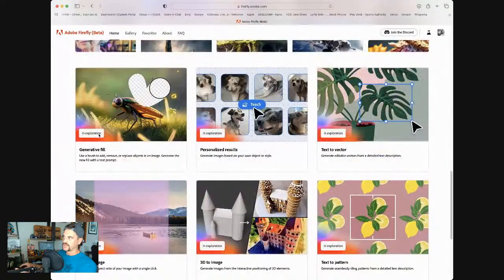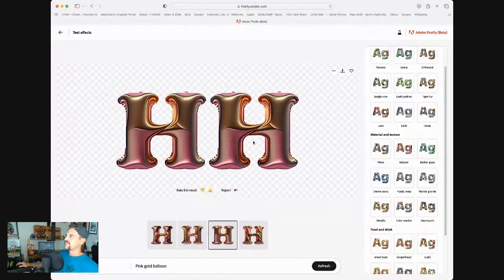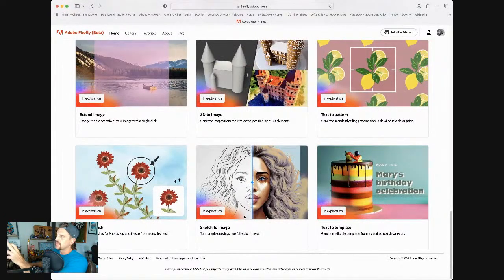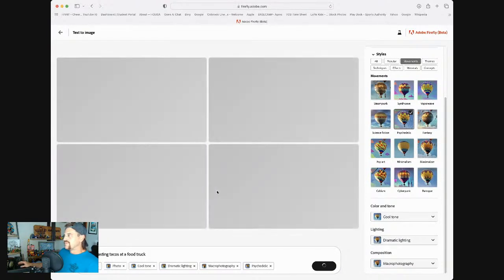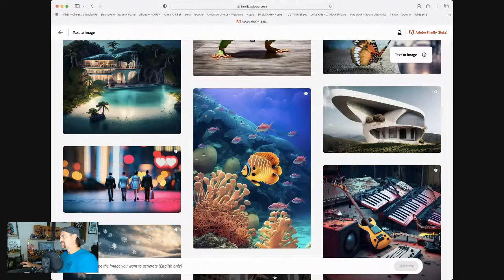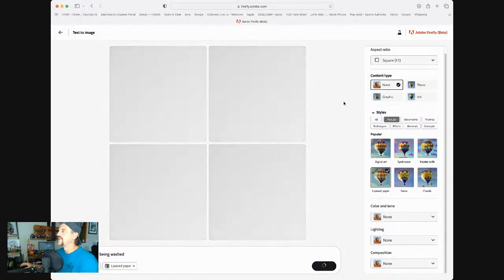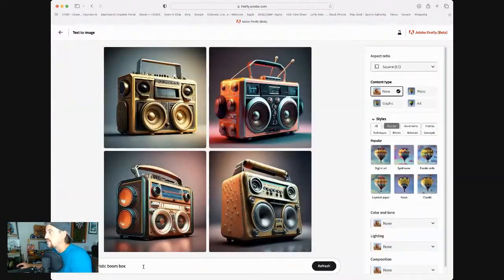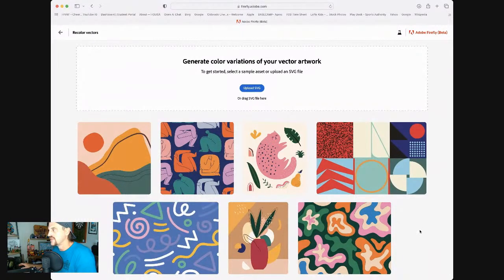Adobe Firefly Live | First Impressions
There are pros and cons to Adobe Firefly.